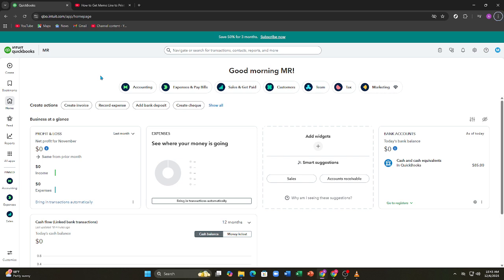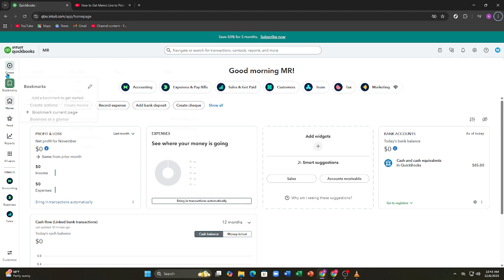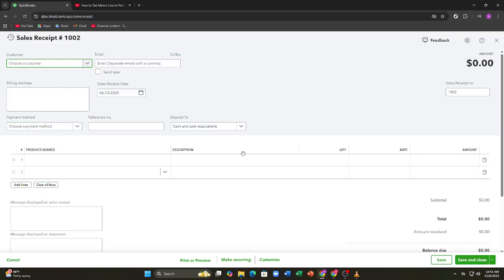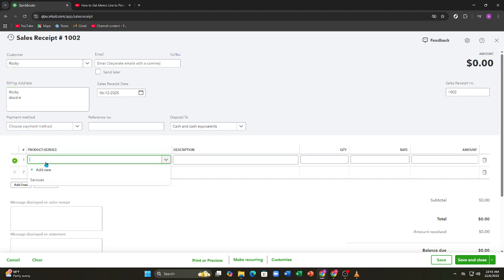How to Mark a Bill as Paid in Quickbooks Online Full 2026 Guide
Learn how to mark a bill as paid in QuickBooks Online with this Full 2026 Step-by-Step Guide.
This tutorial shows you how to record bill payments, choose the correct payment account, apply partial payments, mark multiple bills as paid, and match payments with bank transactions.
You’ll also learn how to fix common issues like bills not showing as paid, duplicate payments, incorrect balances, and payment reconciliation errors.
Perfect for small business owners, bookkeepers, accountants, and QuickBooks users who want accurate expense tracking and clean vendor records in 2026.